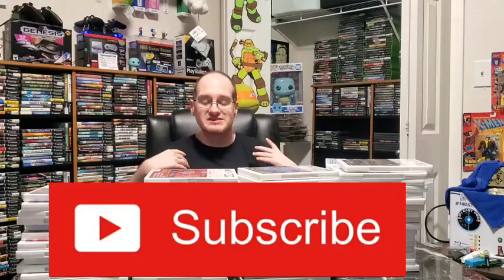My Wii Collection! 2020 Edition!